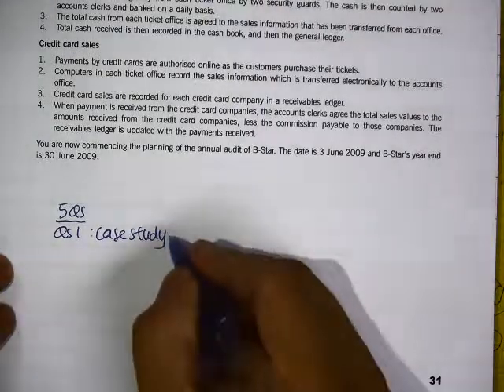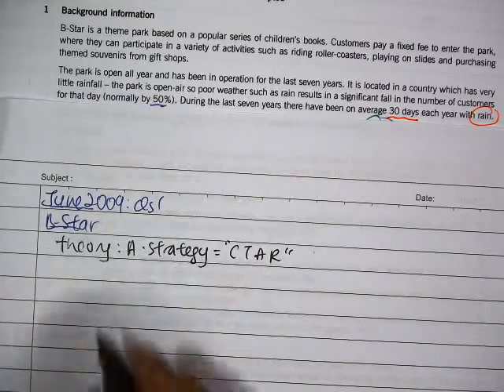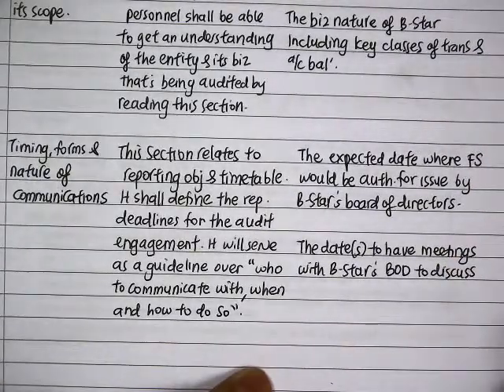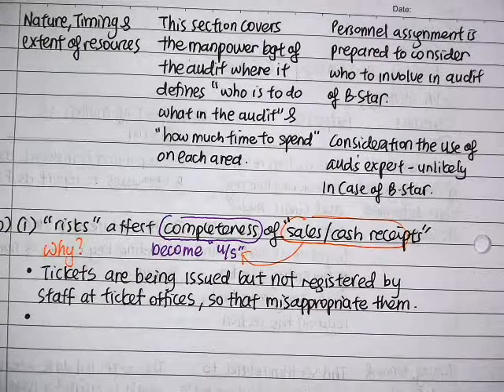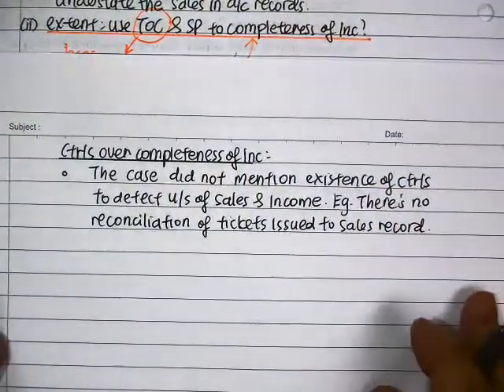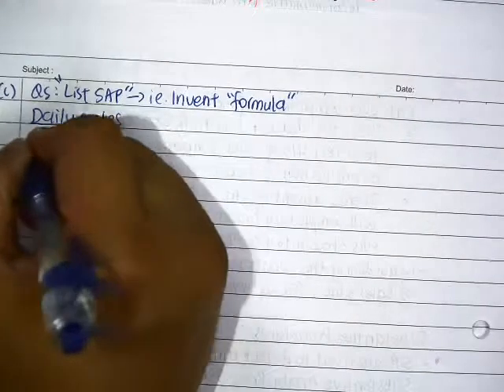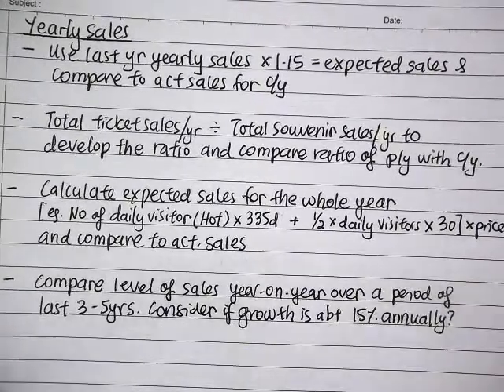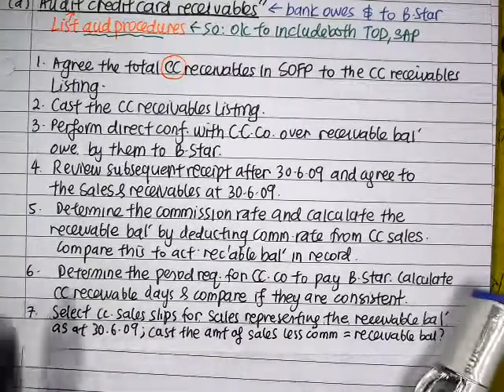F8 Tutorial 1 - Oct 2013 - Part 2/2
ACCA @ MCKL